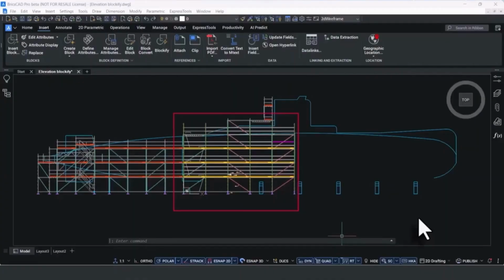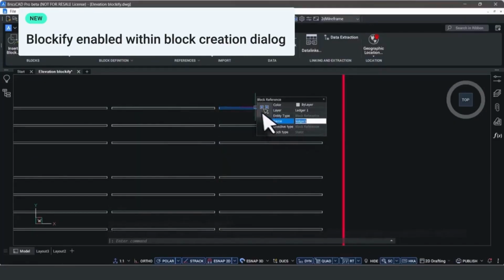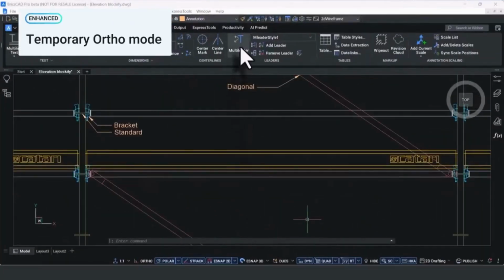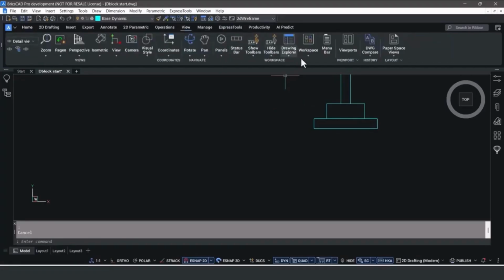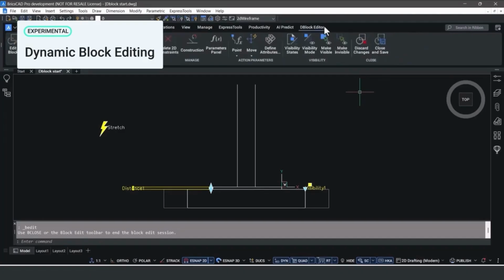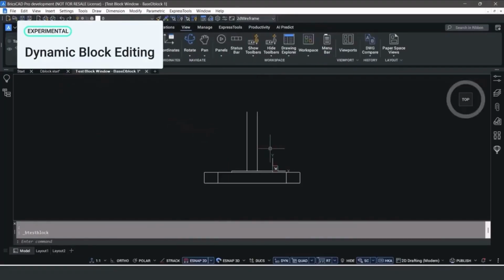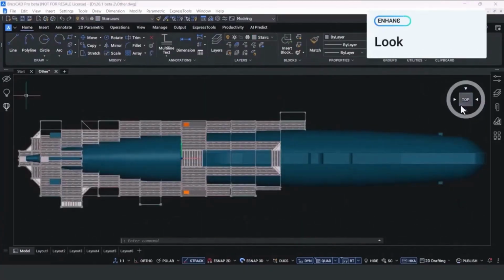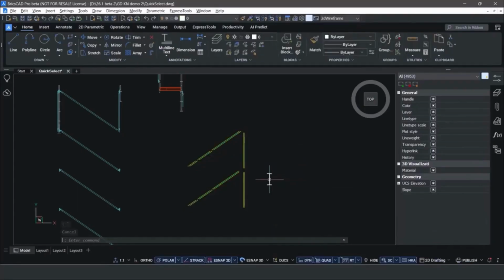BricsCAD V26 Demo: Faster 2D Documentation & General Design Workflow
Experience the enhanced 2D documentation workflow in BricsCAD V26, designed to take you from concept to production with greater speed, accuracy, and consistency.

In this demo, we’ll walk through essential BricsCAD tools for general design, showcasing how V26 improves drafting efficiency, maintains design standards, and accelerates your documentation process.

🔹 Key benefits you’ll learn:
✅ Faster 2D drafting
✅ Consistent & accurate deliverables
✅ Enhanced workflow tools
✅ Optimized documentation process

Courtesy- Bricsys videos